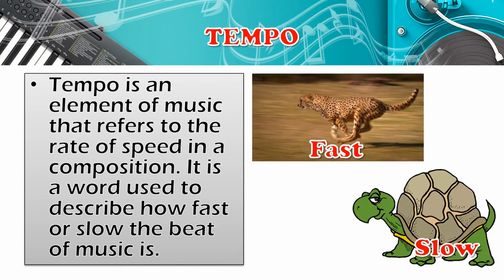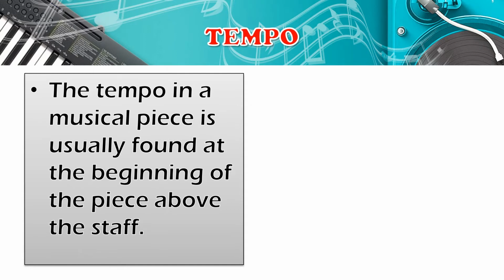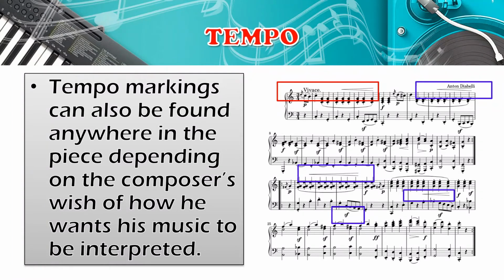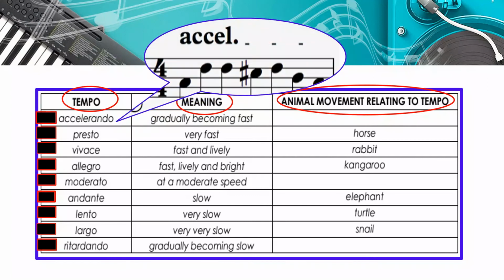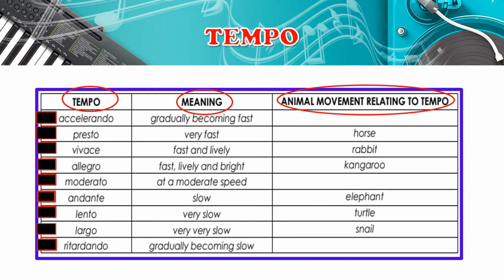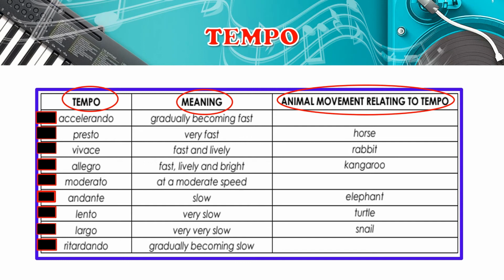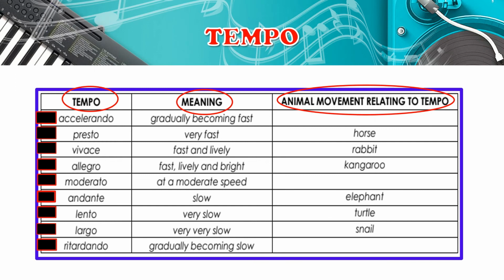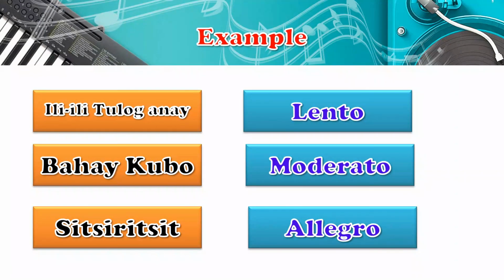LEARNING DIFFERENT TEMPO MARKINGS FOR GRADERS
Different kinds of Tempo (Quarter 4 Week 1)
# identifying different kinds of Tempo Markings
# Learning the Function and usage of These Tempo marking in a Song
# appreciation  of These Tempo MArkings